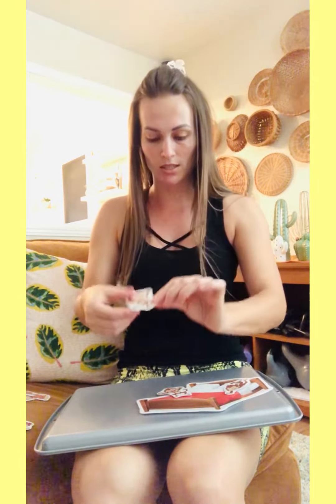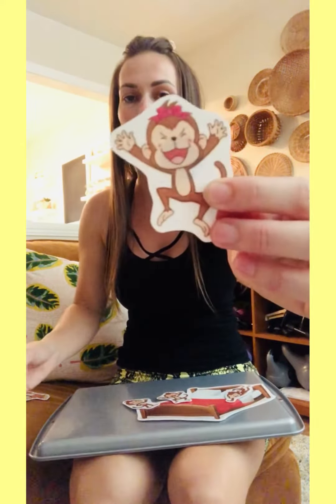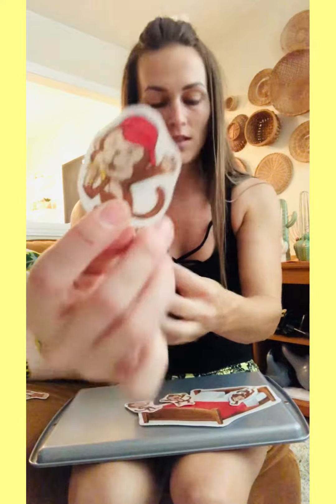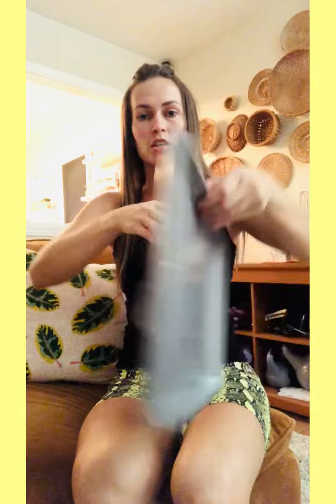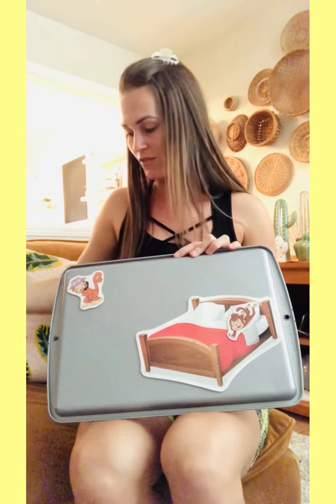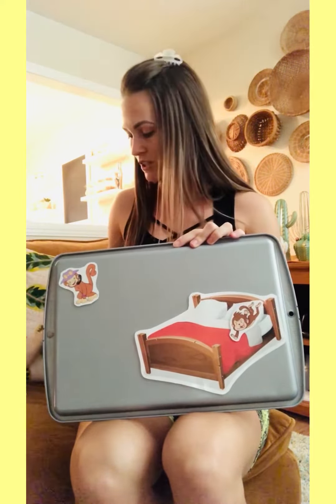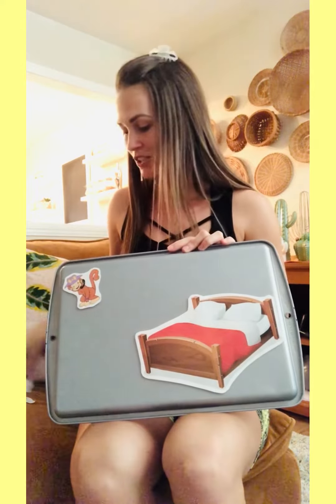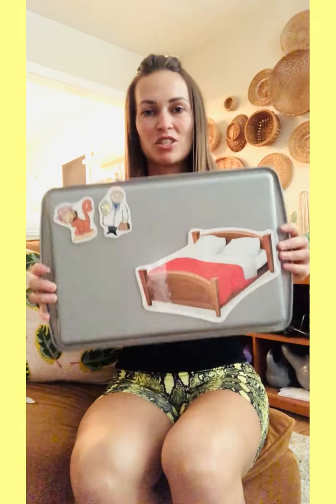Five Little Monkeys Jumping on the Bed